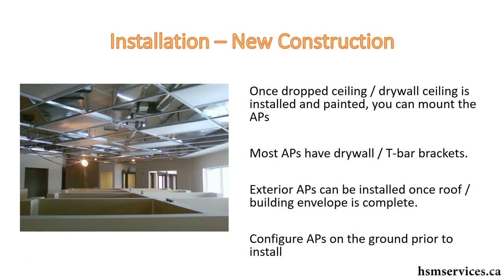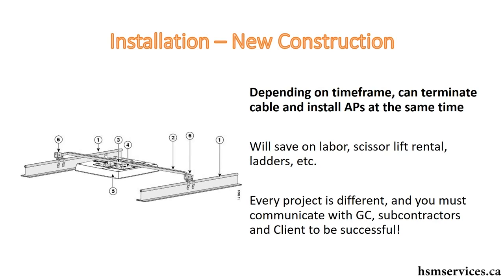034 New Construction